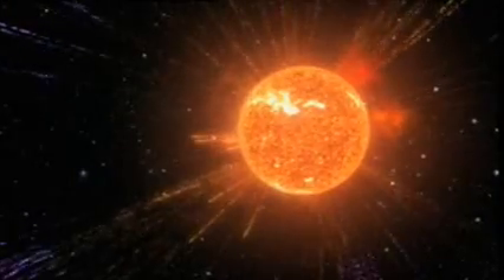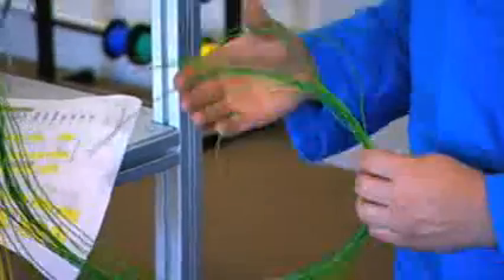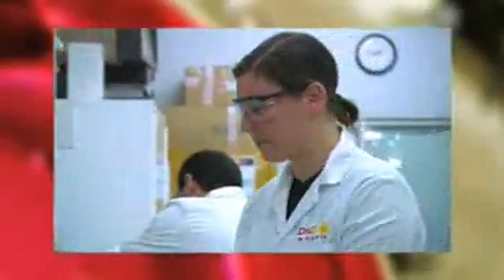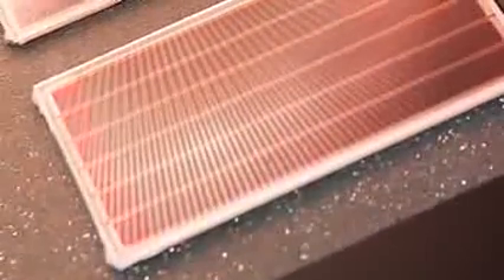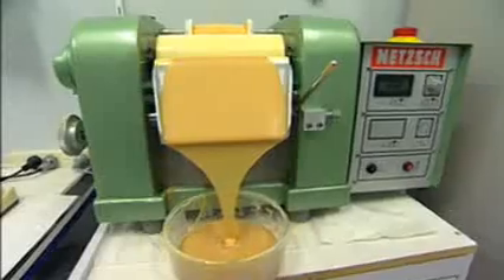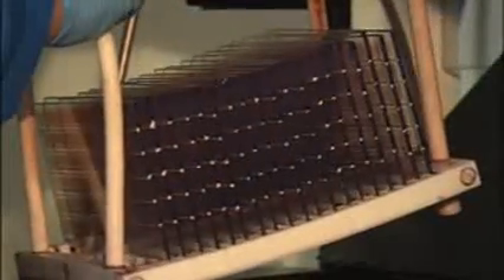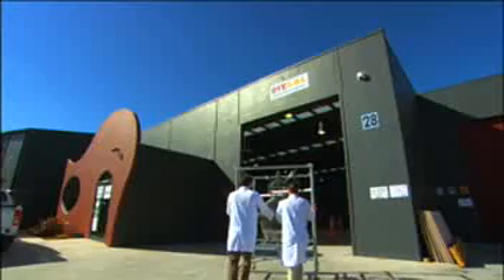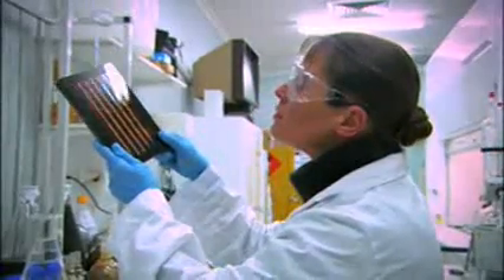Dyesol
Dyesol produces the highest quality materials for Dye Solar Cells. They are the industry leader of DSC Technology, and are ever moving forward in the industry.